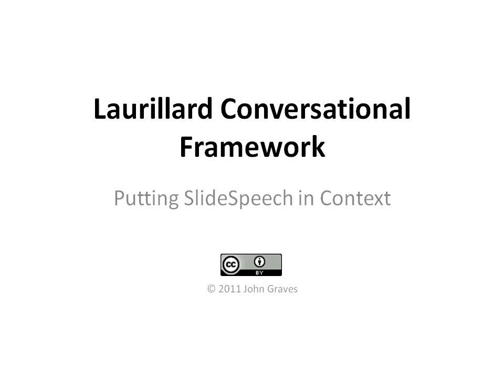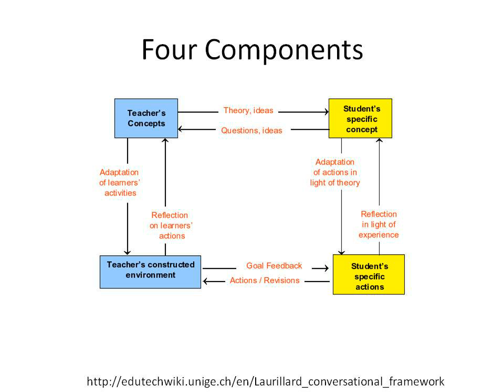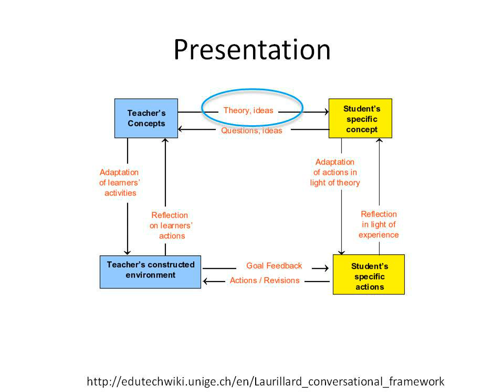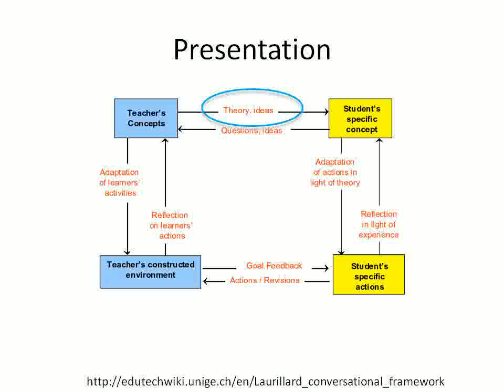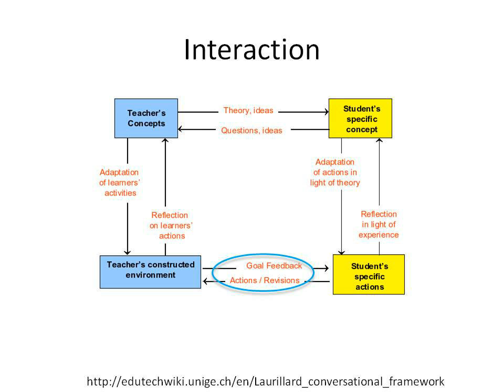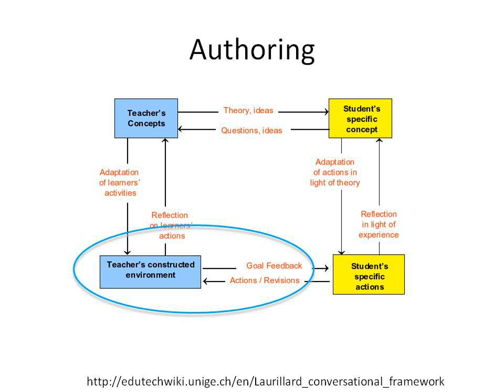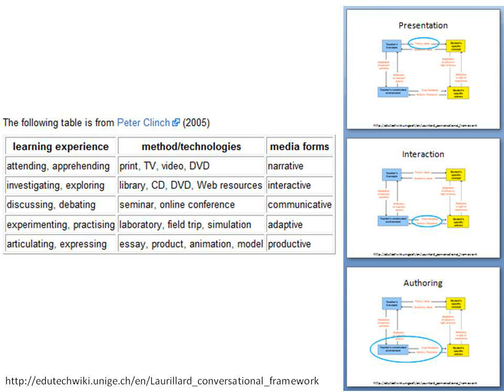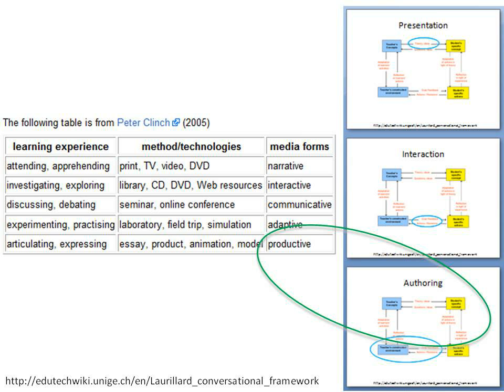Laurillard Conversational Framework: Putting SlideSpeech in Context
Using the image and table from the EduTech Wiki this video touches on how Slide Speech relates to the Laurillard conversational framework. This video is one in a series following the SlideSpeech project